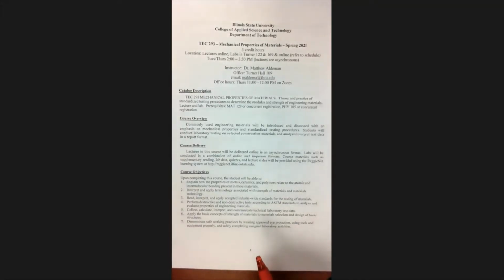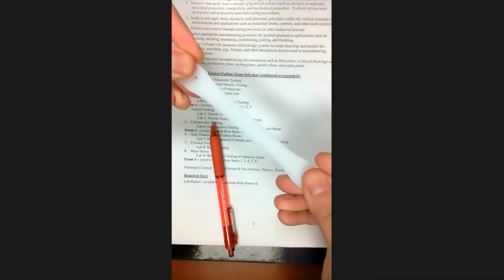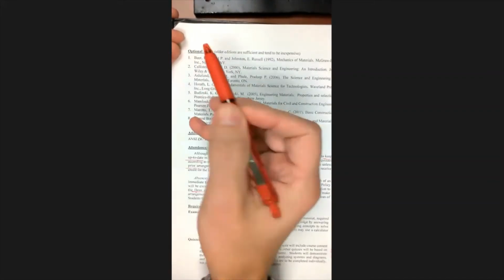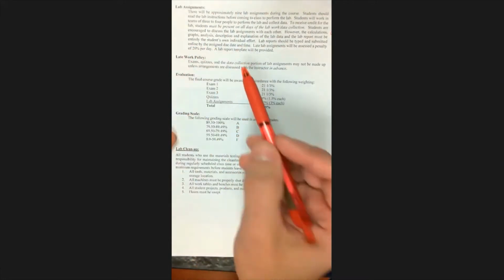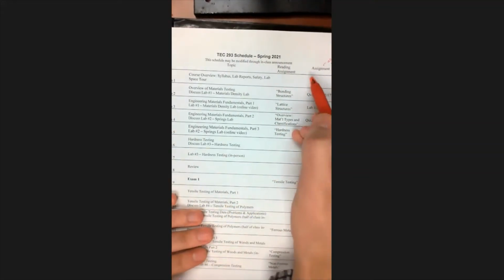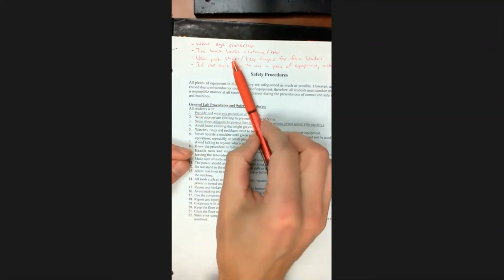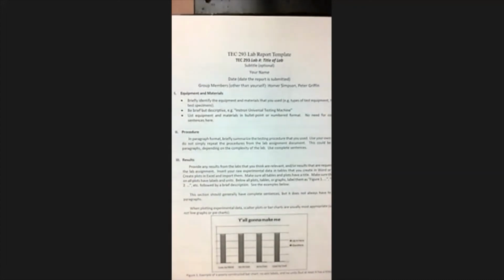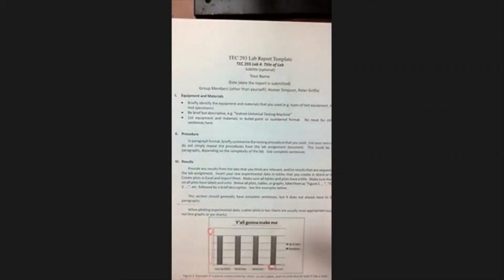TEC 293 Jan 12 Video 1 of 1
Intro to the course; Review of important course documents